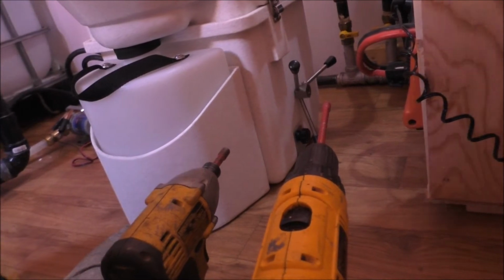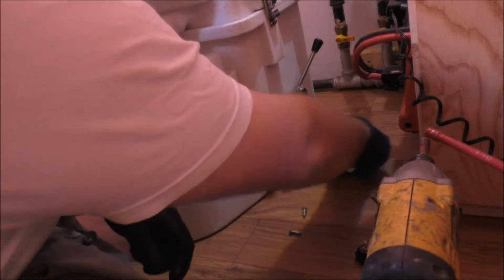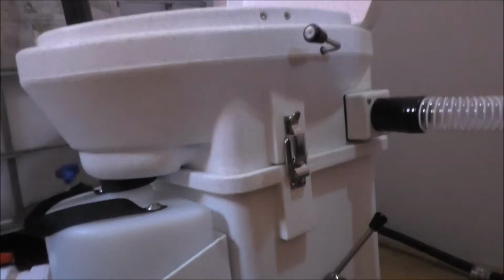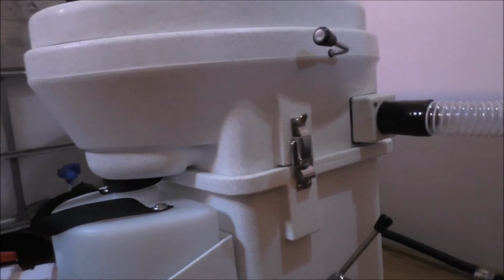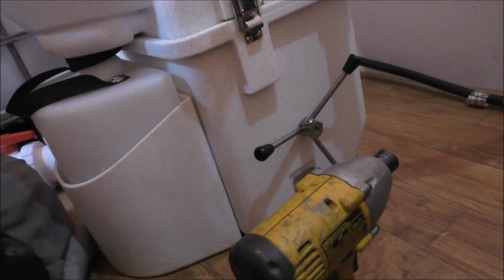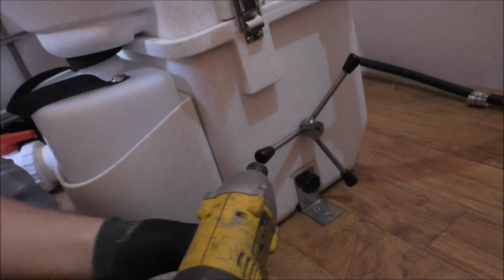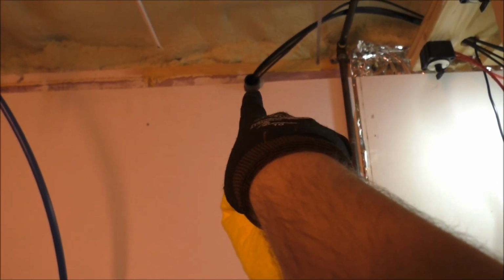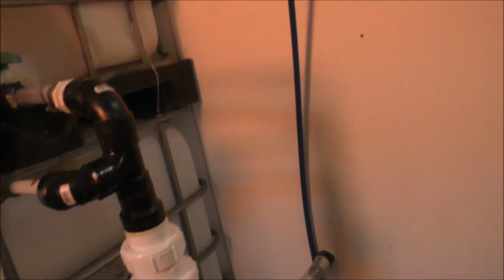the off grid tiny house Compost Bathroom